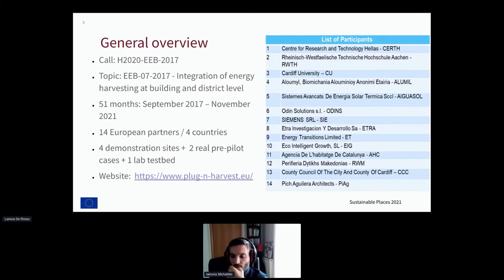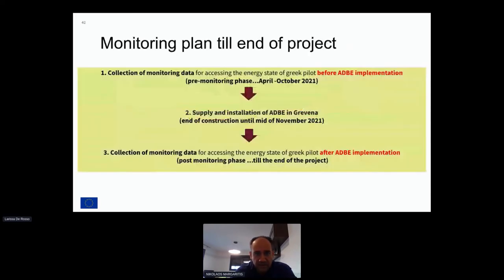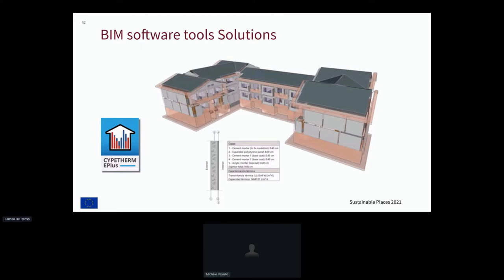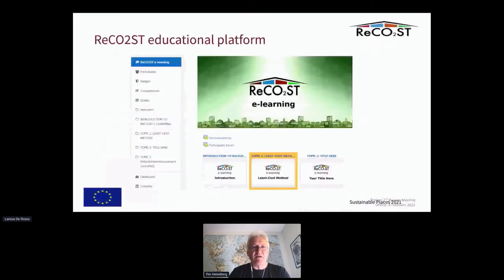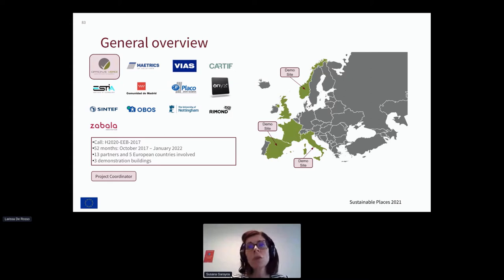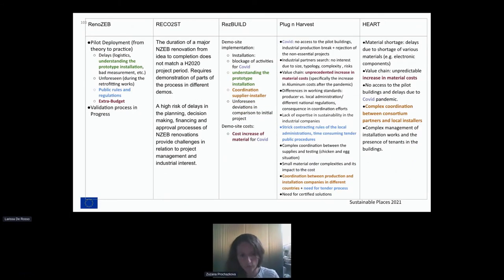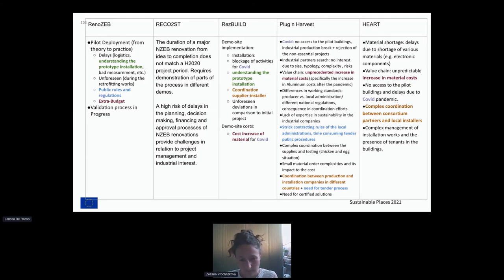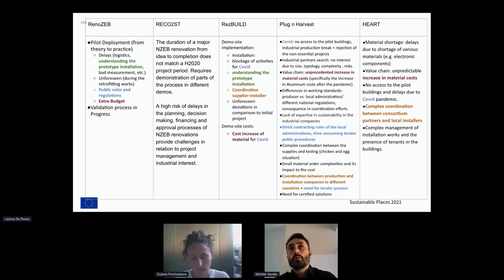"Innovative Solutions Towards Building Renovations" workshop at SP2021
This 150-minute virtual workshop brought together five H2020 projects (RenoZEB, ReCO2ST, Rezbuild, Plug-n-Harvest, and Heart) developing modular facade retrofit solutions that integrate on-site renewable energy technologies. The projects presented the results from 13 demonstration buildings around Europe discussing the challenges and lessons learned from the experience. The outcome was to share and exchange experiences and receive feedback on the results and build common ground for future collaborations.

Workshop speakers:

Mr. Michele Vavallo, Solintel, Spain - RenoZEB Project
Mr. Iakovos Michailidis, Centre for Research and Technology Hellas (CERTH), Greece – Plug-n-Harvest
Mr. Toni Herena, AIGUASOL SAEST,  Spain – Plug-n-Harvest
Mr. Nico Fuchs, RWTH Aachen, Germany - Plug-n-Harvest
Mr. Nikolaos Margaritis, Centre for Research and Technology Hellas (CERTH), Greece – Plug-n-Harvest
Ms. Asimina Dimara, Centre for Research and Technology Hellas (CERTH), Greece – Plug-n-Harvest
Ms. Zuzana Prochazkova, Pich Architects, Spain – Plug-n-Harvest
Prof Per Heiselberg, Aalborg Universitet, Deanmark - ReC2OST
Mr. Claudio Del Pero, Politecnico di Milano, Italy - HEART
Carmine Brescia, OVAERDI, Italy- REZBUILD